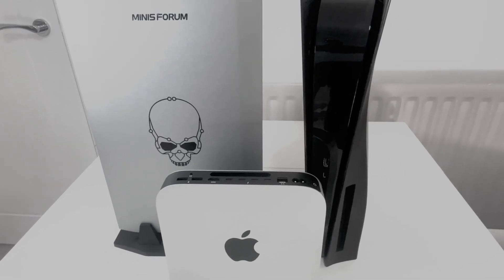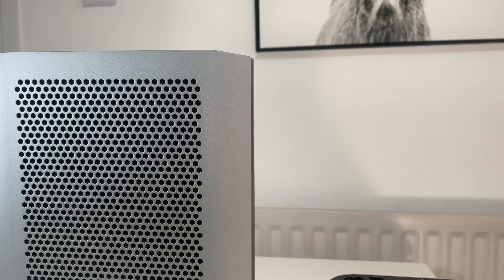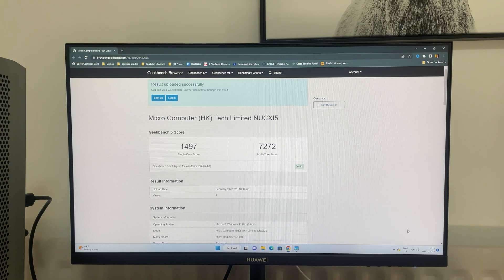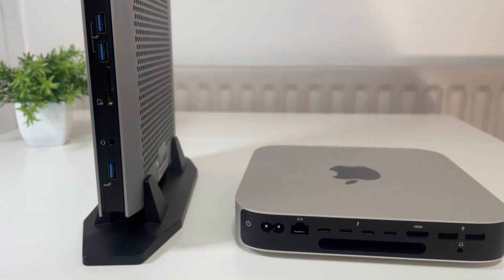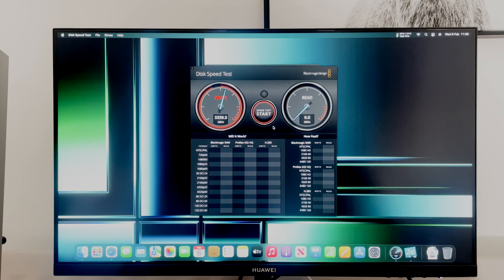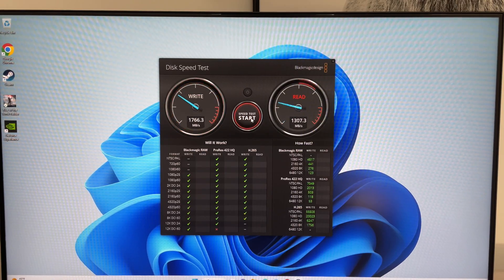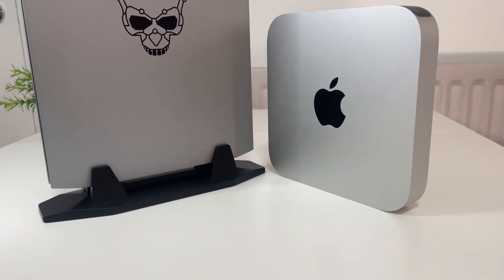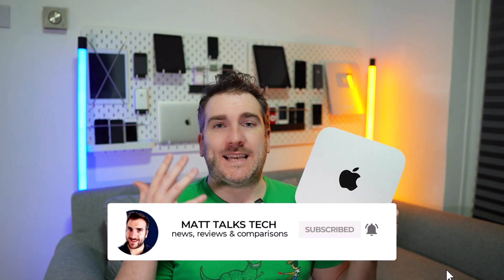Mac Mini M2 PRO VS Windows Desktop NUCXi5 MINISFORUM NVIDIA 3060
The NEW Mac Mini with the M2 PRO is a little POWER HOUSE! However compared to a small Factor PC from MINISFORUM - the NUCXi5 with a Dedicated Nvidia 3060 GPU, how different is Windows VS MacOS?
Well today we are going to find out what how different these two small Desktop Machines are in this  Mac Mini M2 PRO VS Windows Desktop NUCXi5 MINISFORUM NVIDIA 3060 PC Comparison.

Design Comparison & Unboxing 0:00
BenchMarks 3:16
Thermal 5:29
SSD Speeds 7:38
Video Export 8:09
Gaming Test 9:50
Ports on both Devices 11:37
Conclusion 12:57